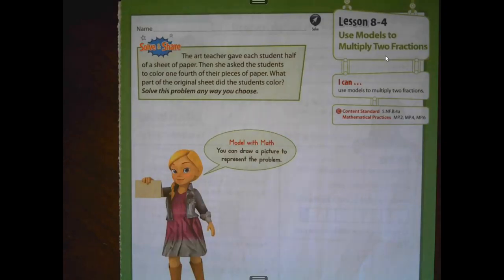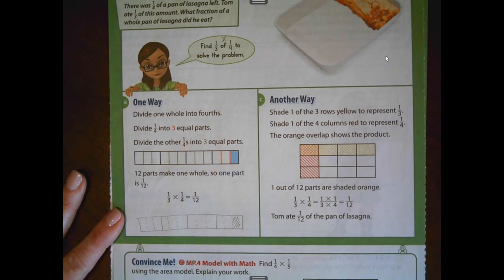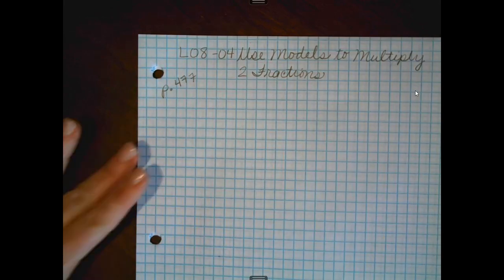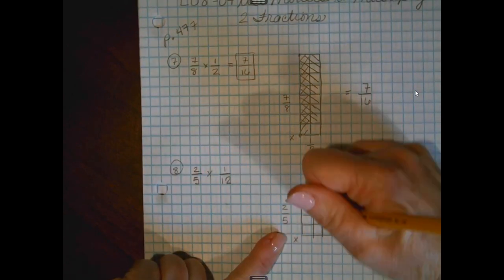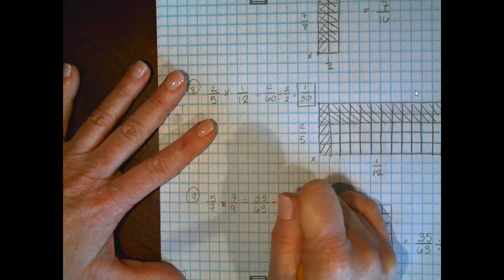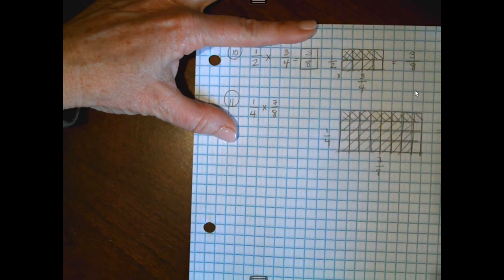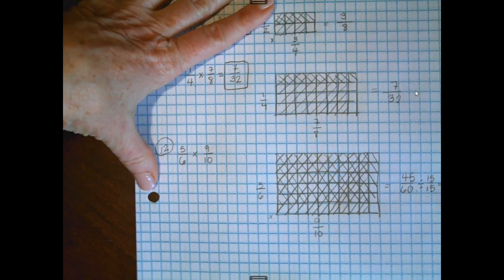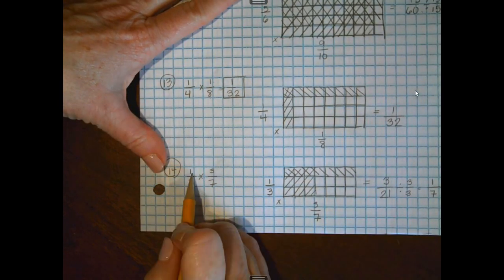Lesson 8-4: Use Models to Multiply Two Fractions